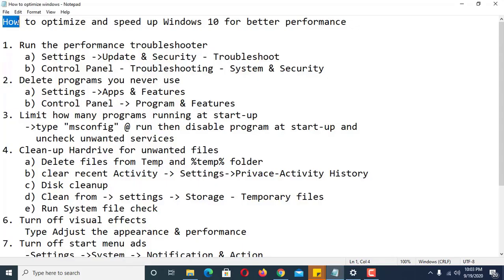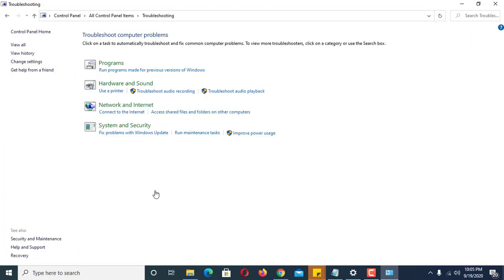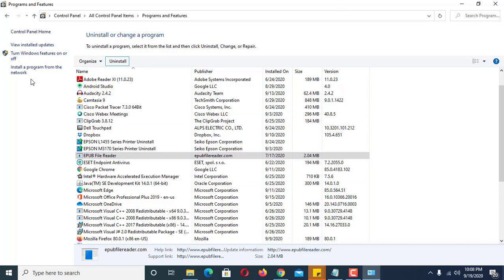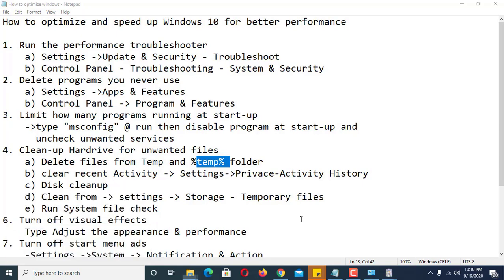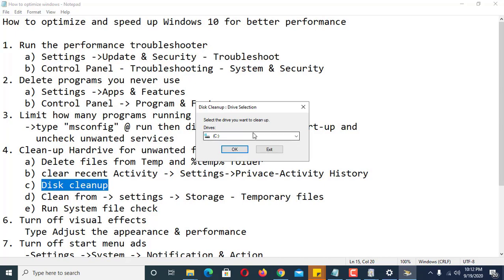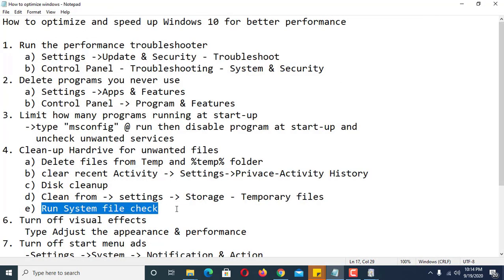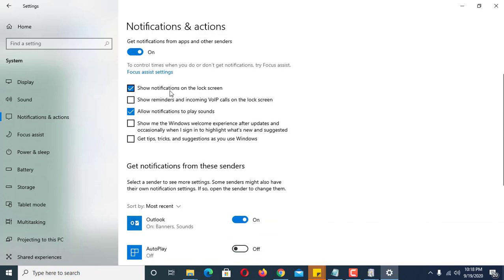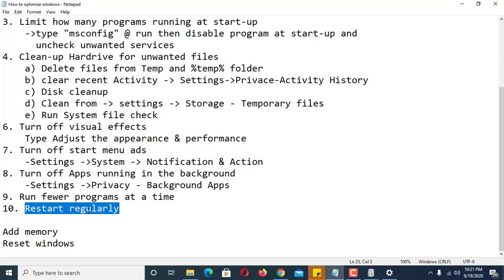How to optimize and speed up Windows 10 for better performance 2020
Steps on how to optimize and speed up Windows 10 for better performance
  1. Run the performance troubleshooter
  2. Delete programs you never use
  3. Limit how many programs running at start-up
  4. Clean-up HardDisk for unwanted files
  6. Turn off visual effects
  7. Turn off start menu ads
  8. Turn off Apps running in the background
  9. Run fewer programs at a time
 10. Restart regularly